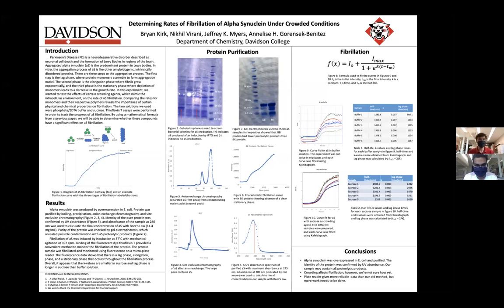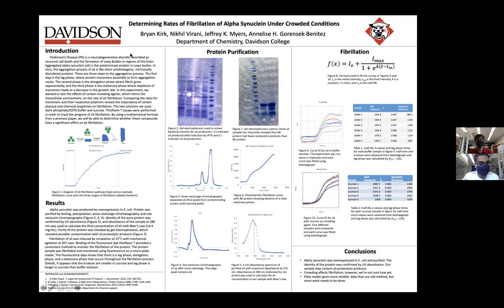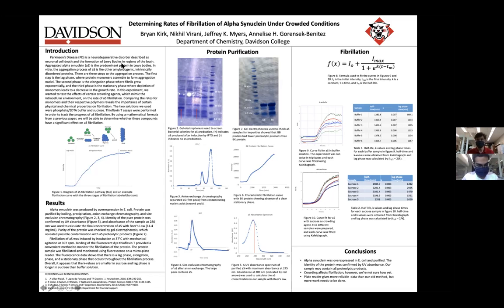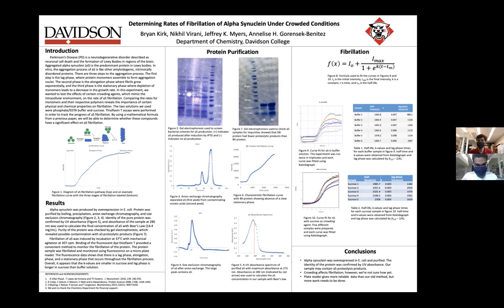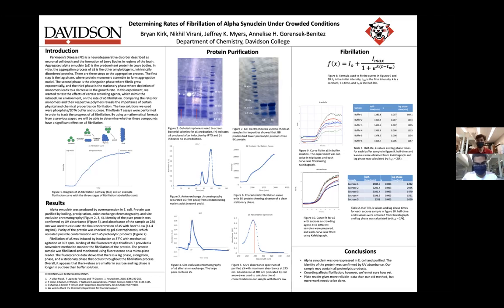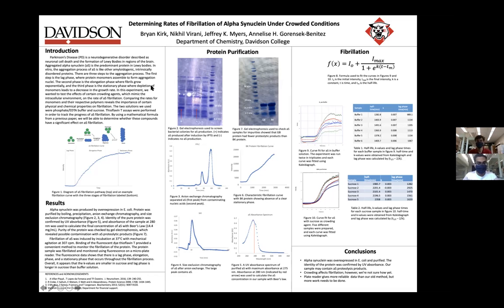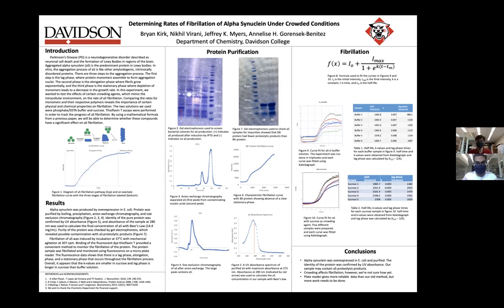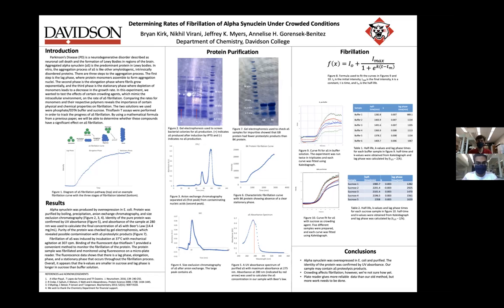Bryan Kirk VMC 2021